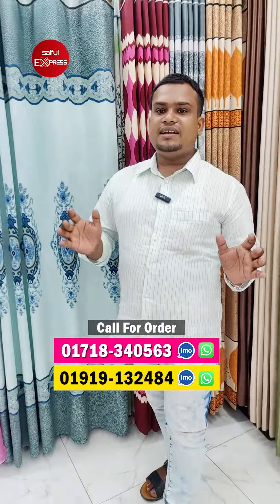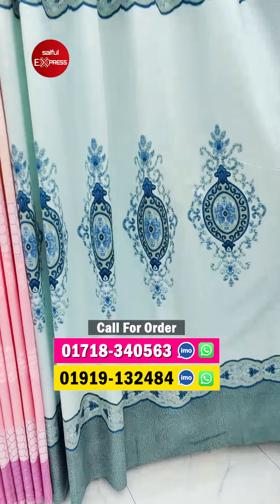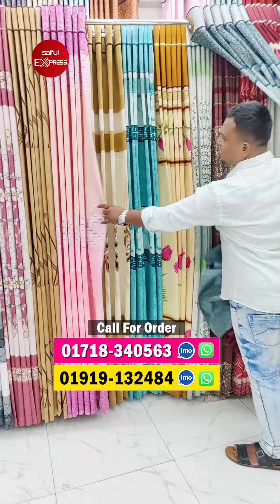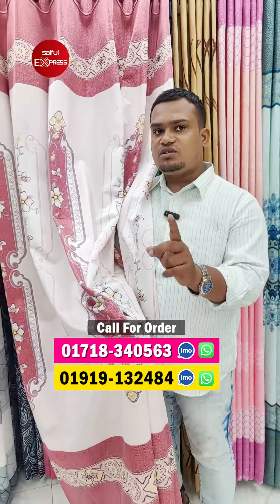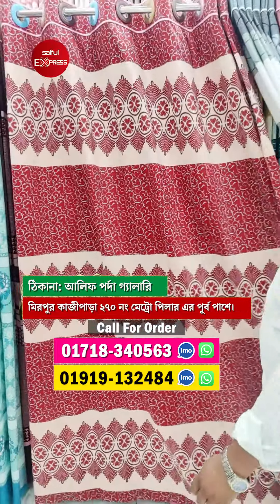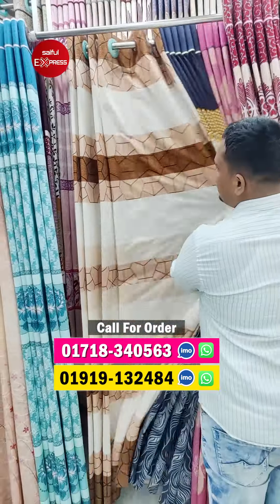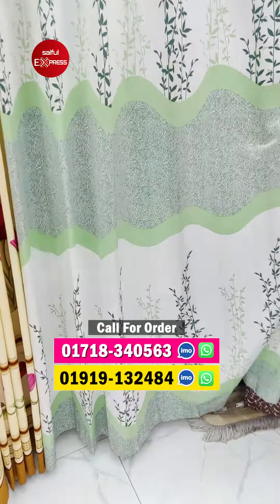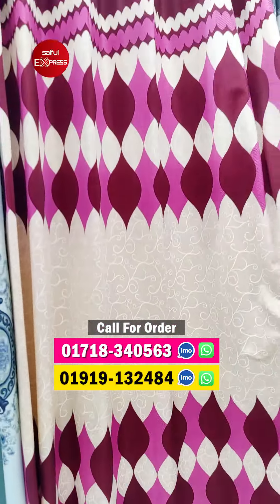৯৫০ টাকার পর্দা🔥 এখন ৪৫০ টাকায়😱 Porda Price In Bangladesh 2024 || Curtain price in BD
৯৫০ টাকার পর্দা🔥 এখন ৪৫০ টাকায়😱 Porda Price In Bangladesh 2024 ||  Curtain price in BD

আলিফ পর্দা গ্যালারি
মিরপুর কাজীপাড়া ২৭০ নং মেট্রো পিলার এর পূর্ব পাশে